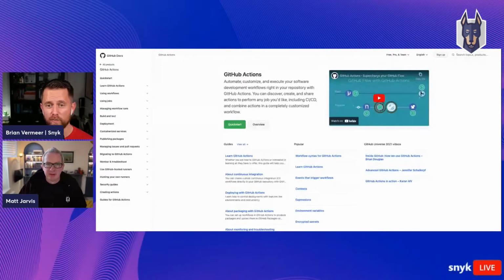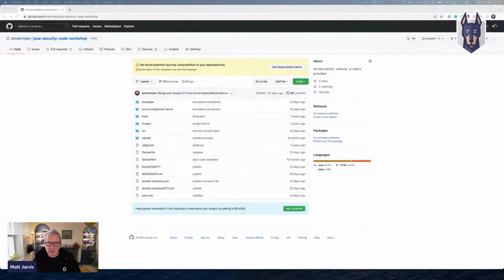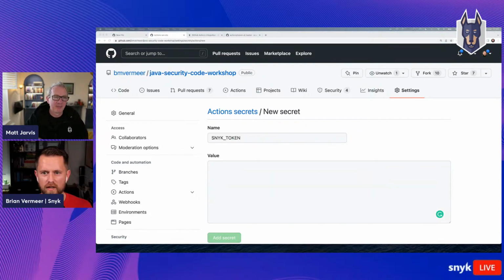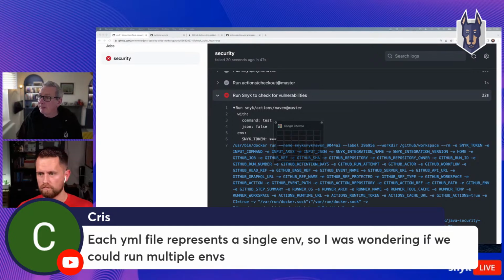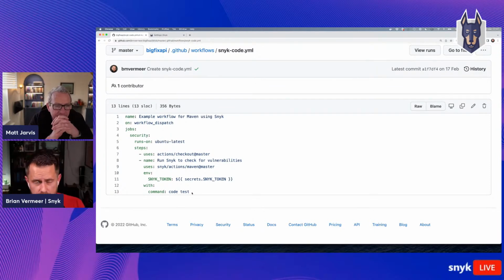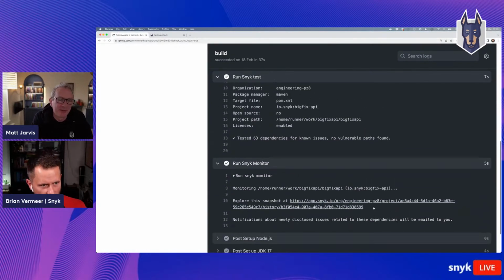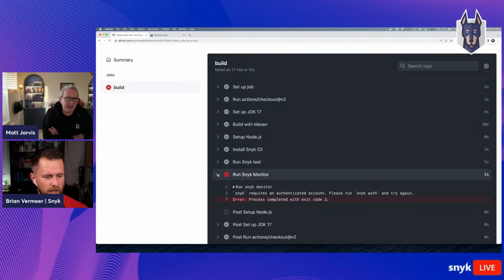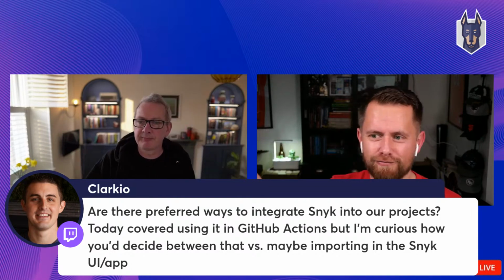User Office Hours: Securing Your CI/CD Pipeline with GitHub Actions and Snyk | SnykLIVE Recording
Securing Your CI/CD Pipeline with GitHub Actions and Snyk

In this User Office Hours session we cover how to build a secure CI/CD Pipeline with GitHub Actions and Snyk.

First we'll build a demo application. Then we'll walkthrough how to test for security issues using Snyk Open Source and Snyk Code. We'll then go on to deploy a container image.